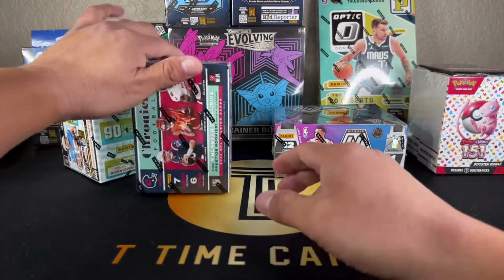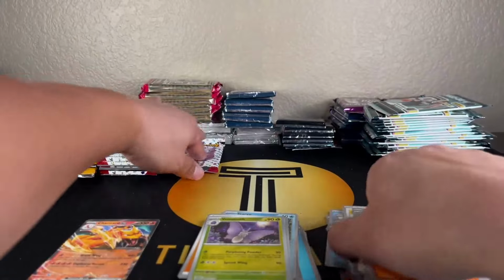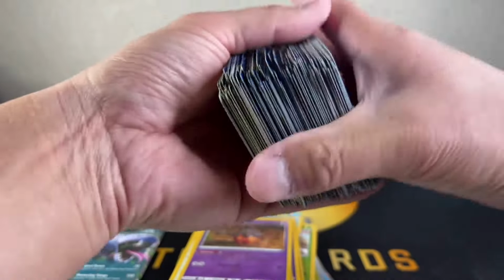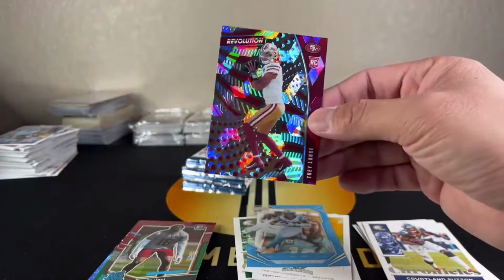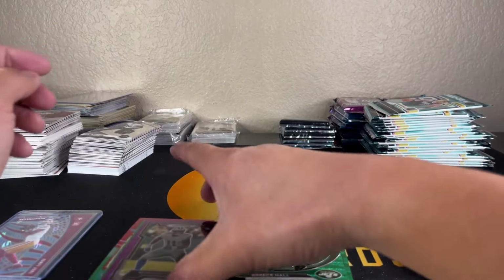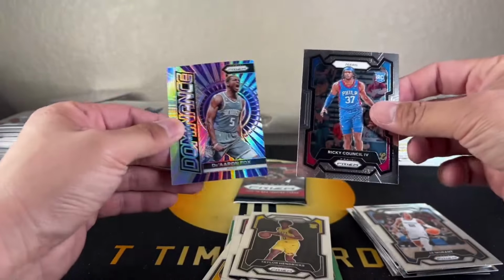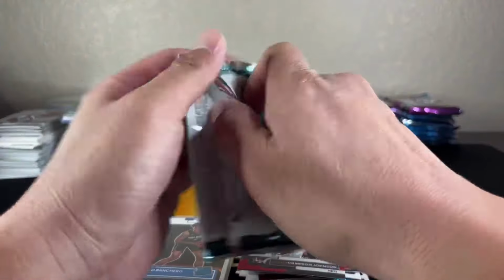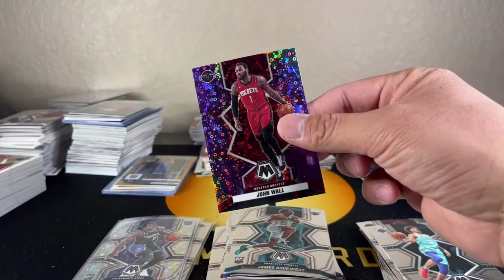GIVEAWAY - 500 Sub Opening!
Be sure to check back on the next video to see if you won!

Opened a lot of products in this video.

Pokemon - Evolving Skies ETB
151 Booster Bundles

Football - 2021 Chronicles Fanatics Blaster
2021 Mosaic Hangers (Walmart)
2023 Prizm Hangers
2023 Donruss Holiday Blaster

Basketball - 2021-22 Mosaic Fast Break
2022-23 Optic Tmall (Asia)
2023-23 Prizm Blaster
2015-16 Prizm Pack

Chapters
00:00 - 4:41 - Intro
4:42 - 12:19 - Pokemon
12:20 - 24:37 -  Football
24:38 - 37:50 -  Basketball